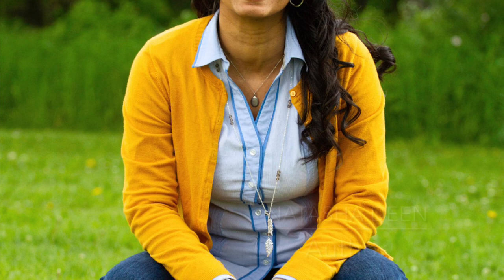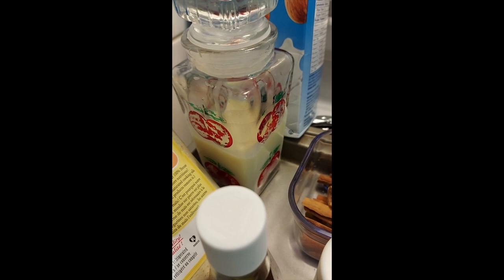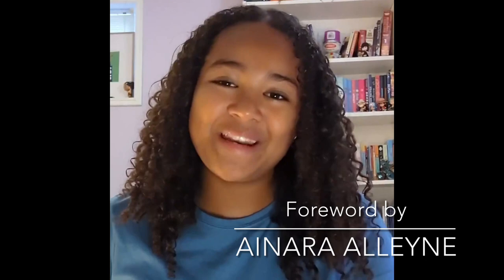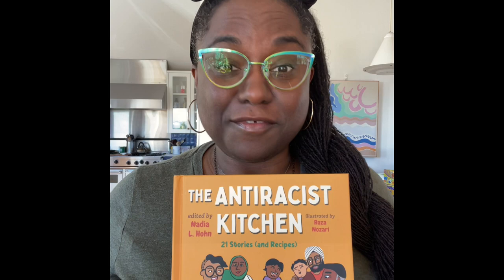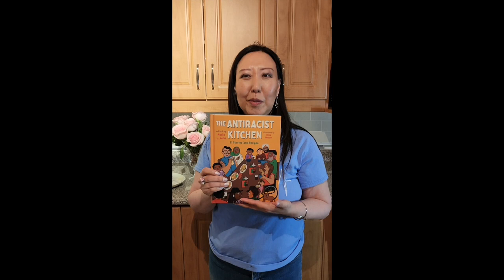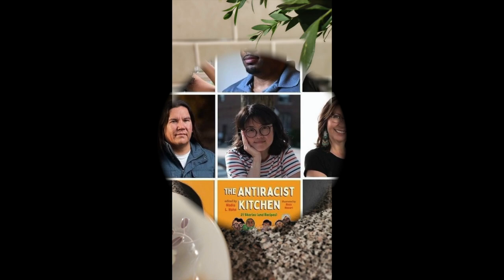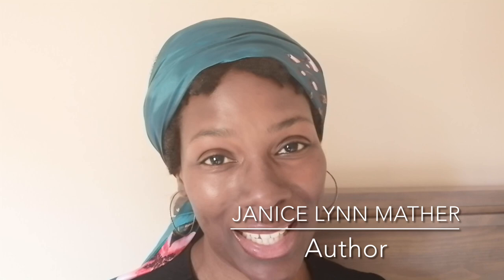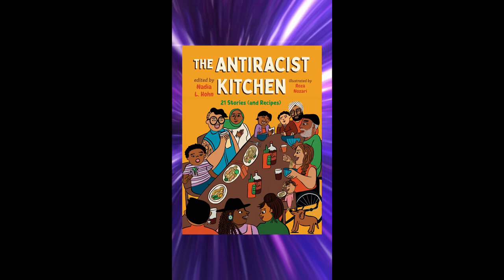The Antiracist Kitchen Virtual Book Launch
Join editor Nadia L. Hohn for the virtual book launch of The Antiracist Kitchen: 21 Stories and Recipes!

Hear from contributing authors Waubgeshig Rice, Ayelet Tsabari, Andrea J. Loney, Natasha Deen, Ruth Behar, Ann Yu-Kyung Choi, Janice Lynn Mather and Marty Chan. Also hear from the illustrator Roza Nozari and Ainara Alleyne, who wrote the foreword for the book.

This illustrated nonfiction anthology is a collection of stories and recipes about antiracism from 21 North American children's authors.